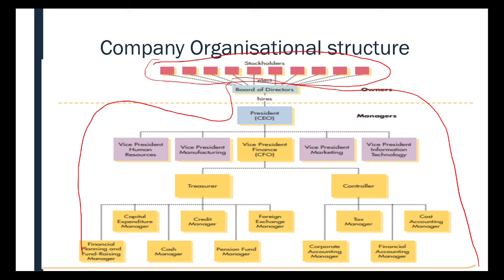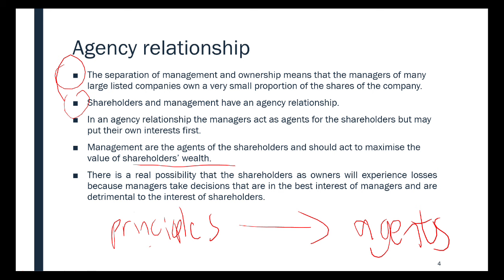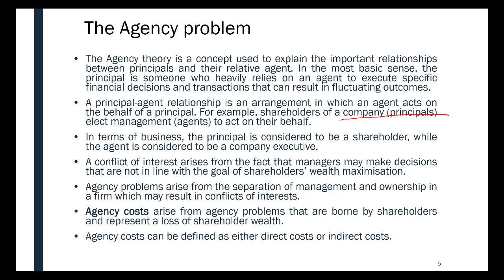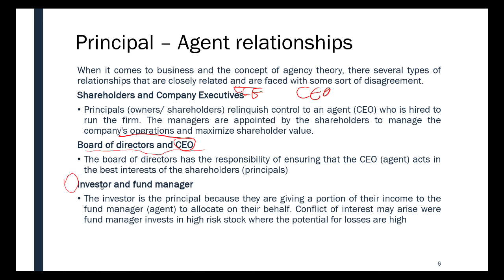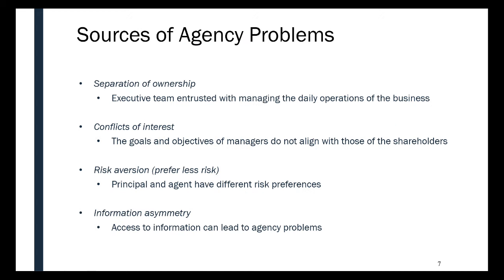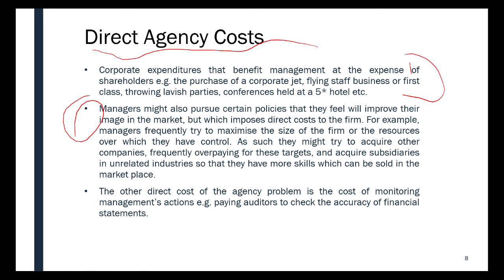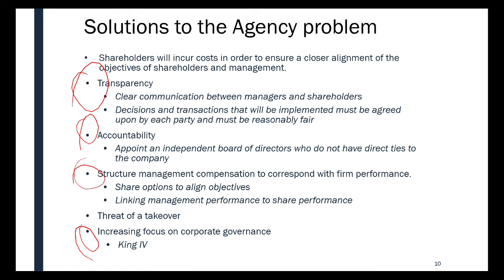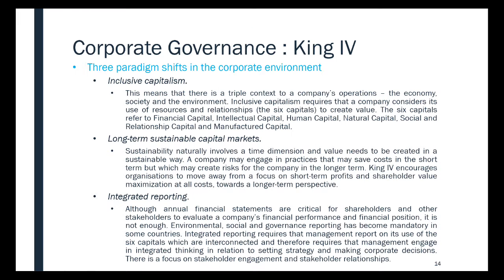Finance201 | Topic 1.3 | Corporate governance